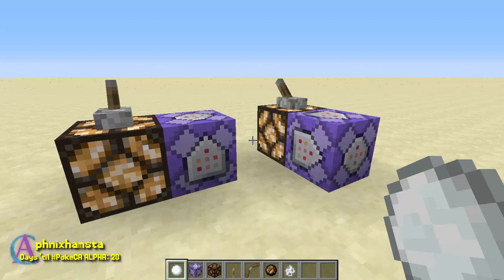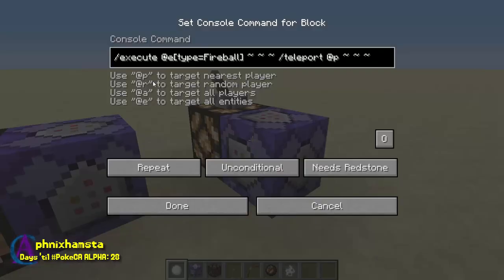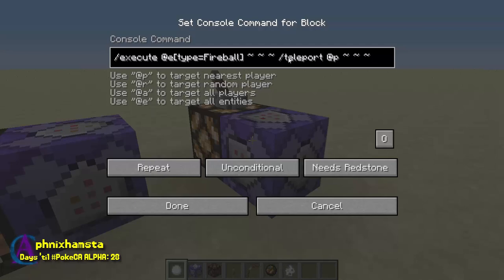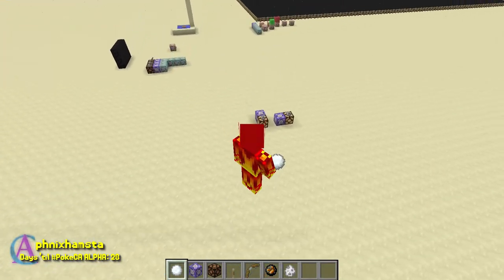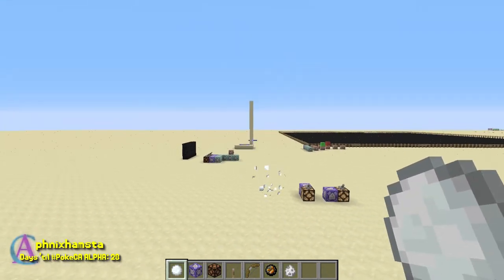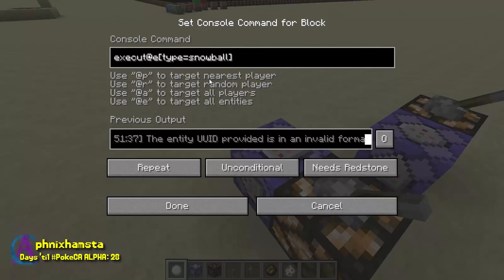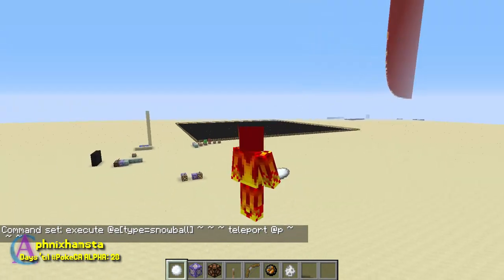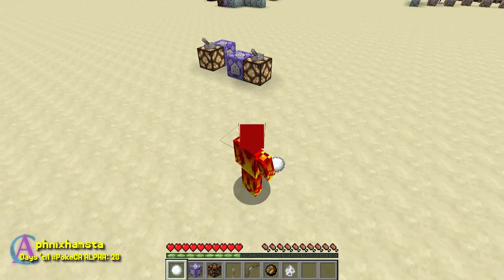How to Fly on a Ball - Minecraft Tricks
A tip not only for map-making, but also the maps themselves!